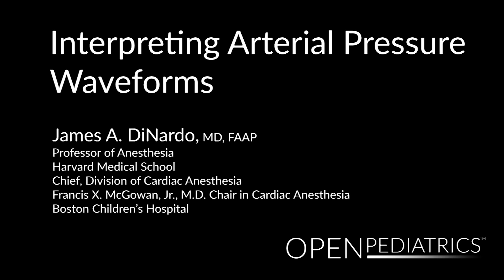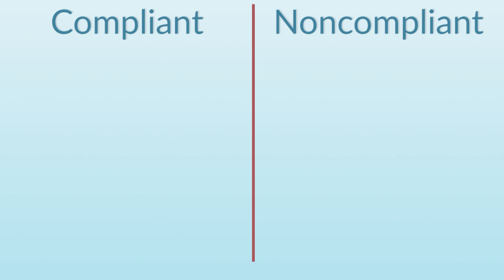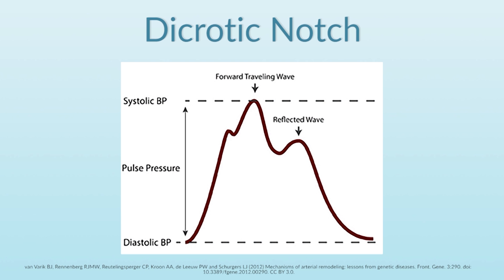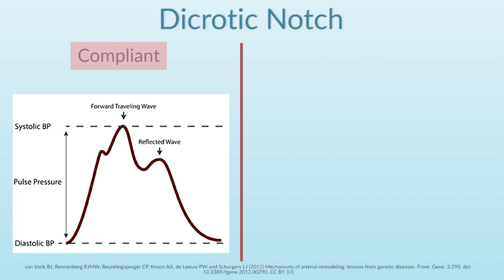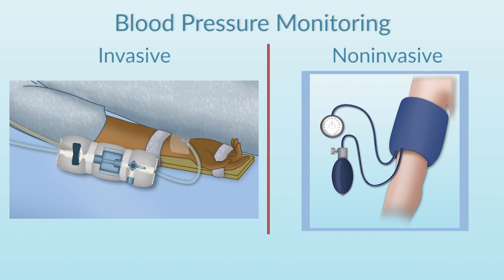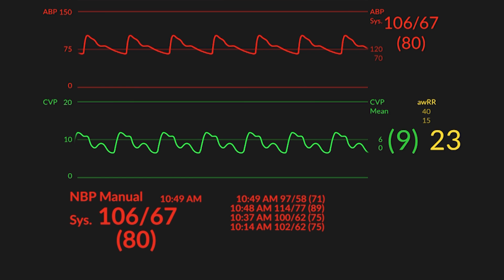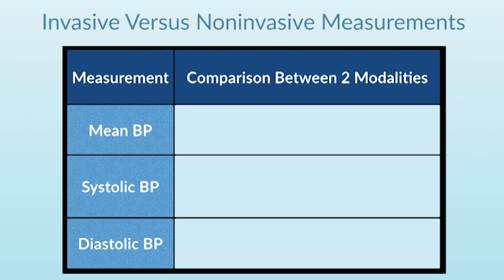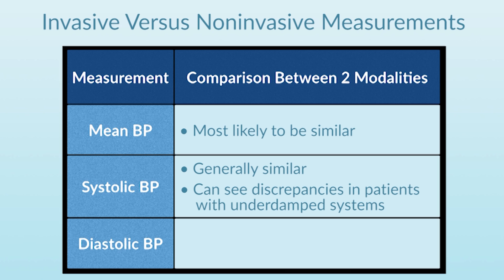Interpreting Arterial Pressure Waveforms by J. DiNardo | OPENPediatrics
Learn principles of invasive and non-invasive arterial pressure monitoring, including factors that influence the appearance of the pressure waveform in arterial circulation.